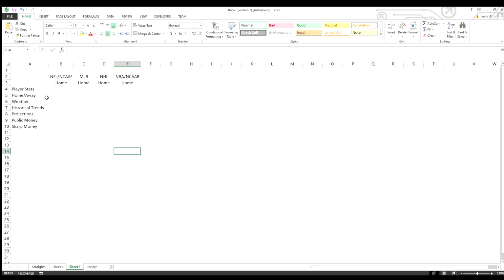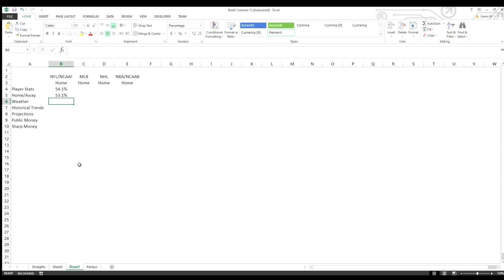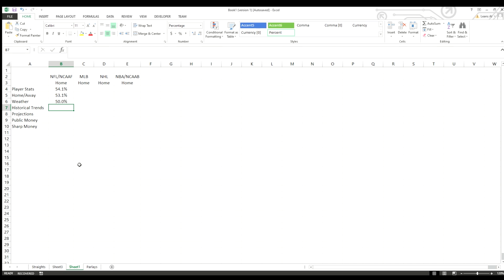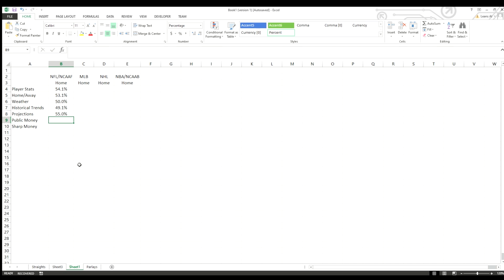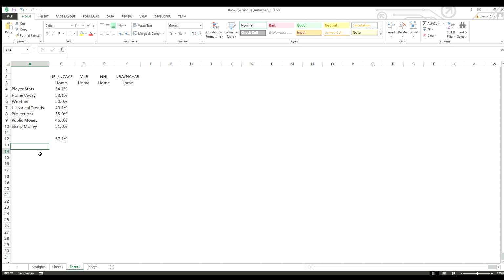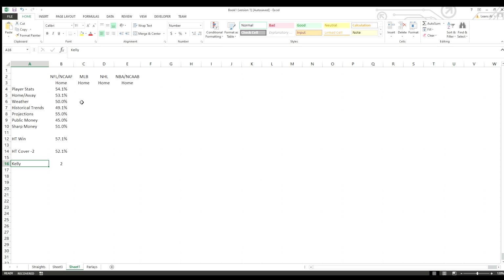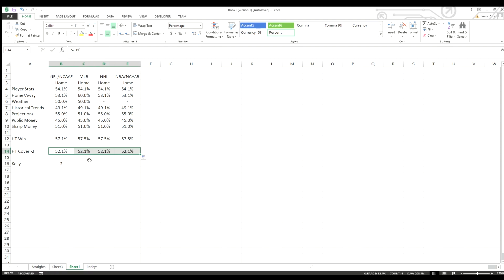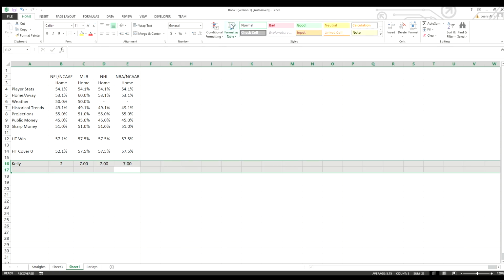How do AI Sports Picks Work?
AI Sports Picks are turning heads. Let's dive into how they work, and how services like Leans.AI can enhance your sports betting strategies. AI Sports Picks such as those from Leans.AI are changing MLB Computer Picks, NFL Computer Picks, NBA Computer Picks, NHL Computer Picks, NCAAF Computer Picks, and NCAAB Computer Picks. Let's see if incorporating Leans.AI into your strategies makes sense.

LeansAI is a statistical analytics website. Any analysis on this channel and derivatives of this channel, including leans, projections, analysis, and/or insider content is provided for entertainment purposes only, and falls under the LeansAI terms of service.